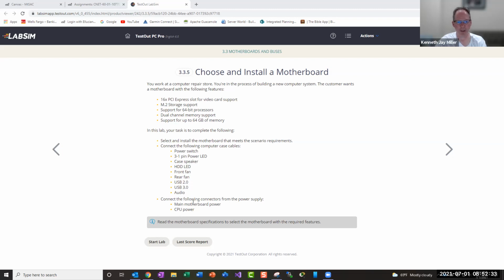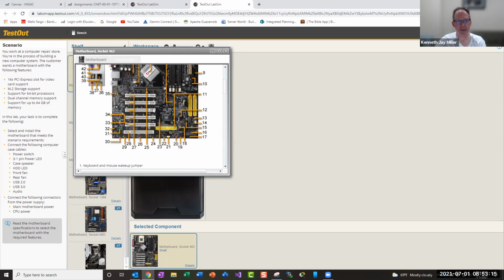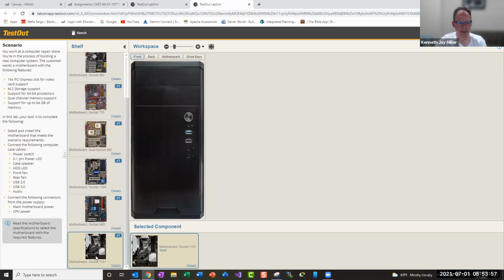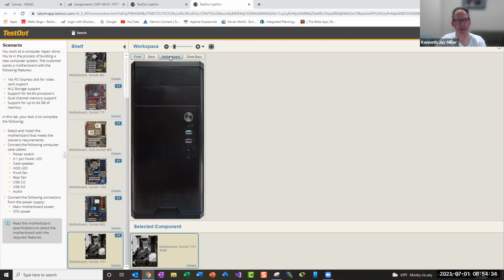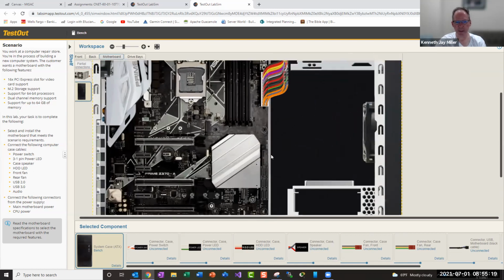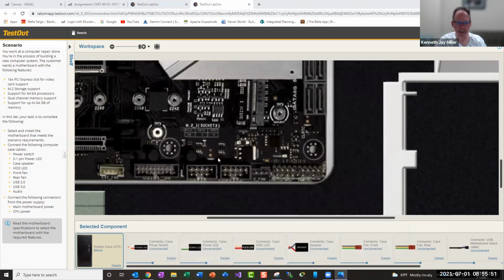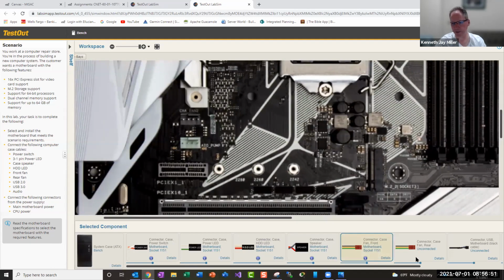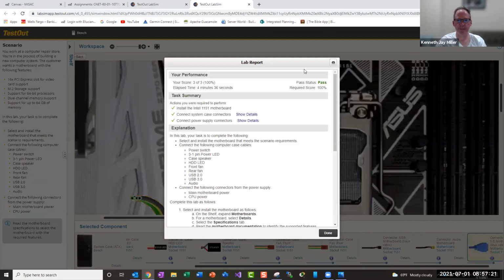CNET60 Lab 3 3 5